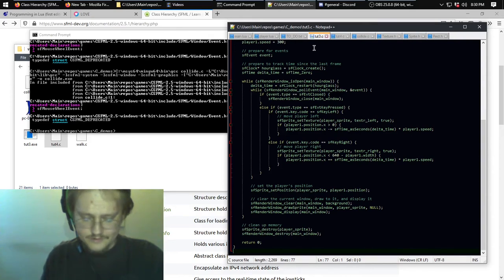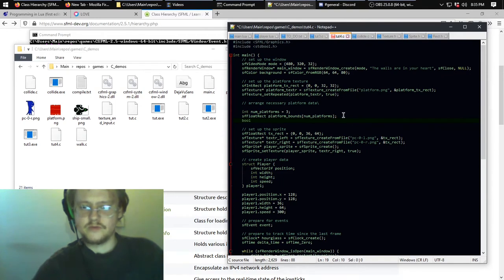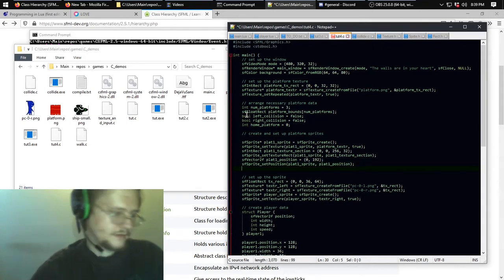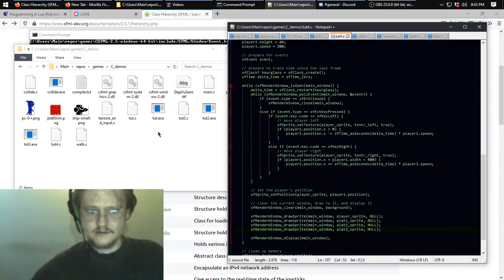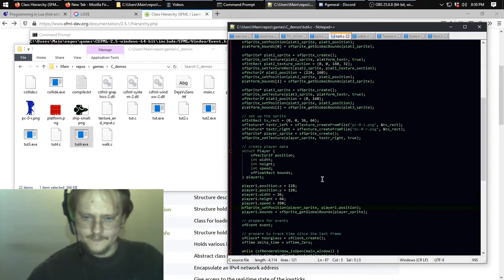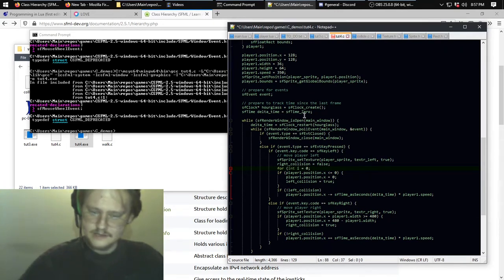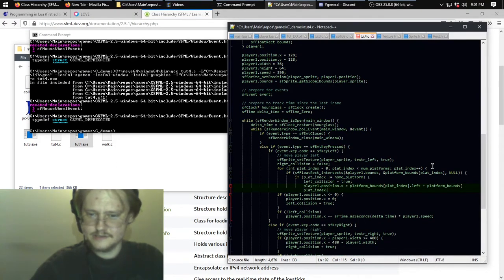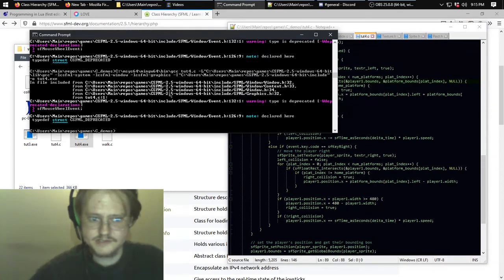SFML in C part 4: Collision Detection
This video goes over detecting and resolving collisions in CSFML, including a helpful function and necessary math and logic.